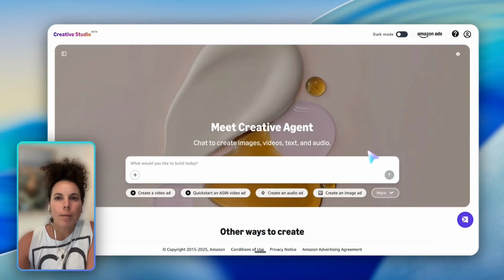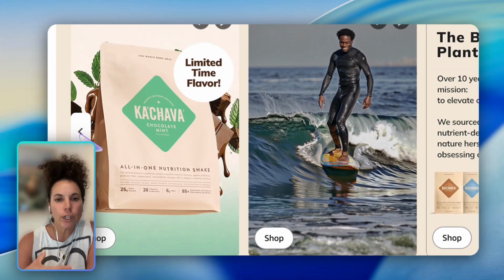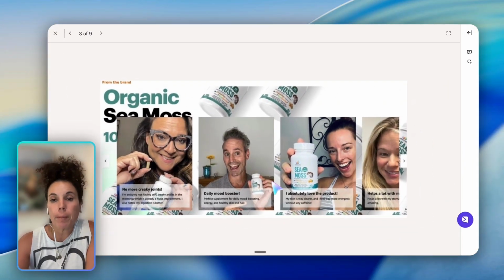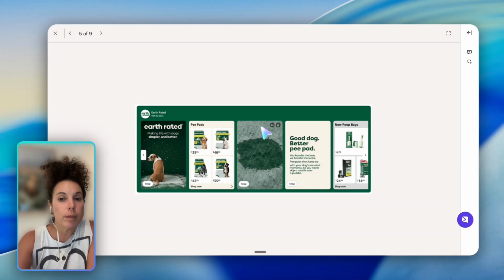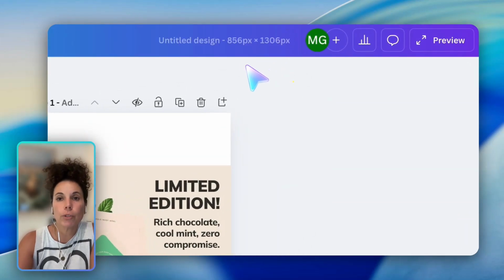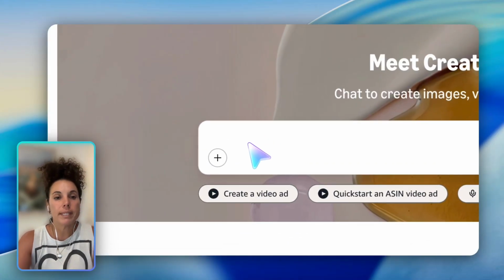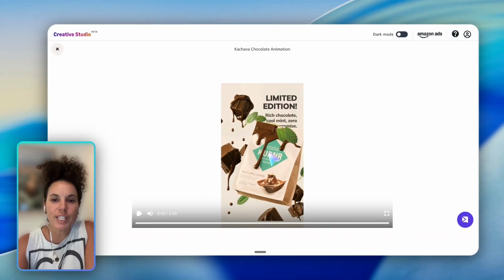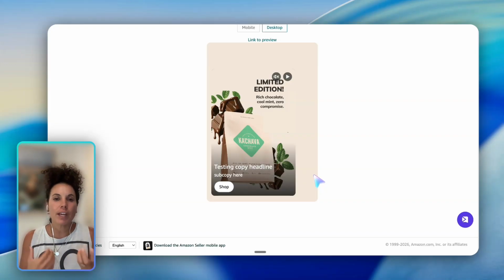How to Create Animated Amazon Shoppable Collections with Video Content (2026 Tutorial)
Want us to do this for your brand?
Design Proof, my newsletter on Amazon creative backed by real split tests

Learn how to create professional Amazon Shoppable Collections (Brand Stories) with animated video content using Amazon Creative Studio and Canva!

This step-by-step tutorial shows you how to transform static images into engaging animated graphics that capture shoppers' attention.

🎯 What You'll Learn:
→ How to design custom cards for Amazon Shoppable Collections
→ Animating product images using Amazon Creative Studio
→ Creating videos from static images in Canva
→ Strategic approaches for cross-selling and product launches
→ Setting up UGC (user-generated content) video modules
→ Proper sizing and formatting (856x1306) for video modules
→ Linking strategies to drive traffic to storefronts and sub-pages

💡 Perfect for Amazon sellers who want to create high-converting Shoppable Collections without expensive video production costs.
TIMESTAMPS:
0:00 - Introduction to Amazon Shoppable Collections
0:30 - New Features: Video Content vs. Static Images
2:00 - Strategic Planning: Cards & Custom Graphics
4:00 - Real Examples: Earth Rated & IQ Bar Brand Stories
6:30 - Designing Custom Graphics in Canva

🔗 Resources Mentioned:
→ Amazon Creative Studio
→ Canva (Free & Pro versions)

📊 This method works for:
✅ Amazon Shoppable Collections
✅ Brand Story animations
✅ UGC video integration
✅ Product cross-selling strategies
✅ Product launch campaigns

💬 Have questions about creating Amazon Shoppable Collections? Drop them in the comments below!

THE ONE TOOL WE USE ON EVERY PROJECT
PickFu, for split testing images with real Amazon shoppers (I'm a PickFu advisor.)